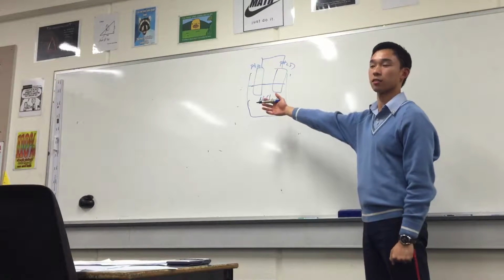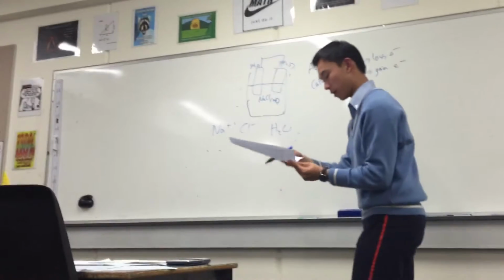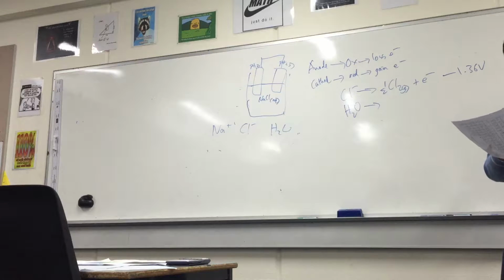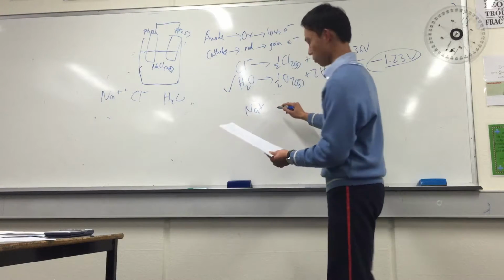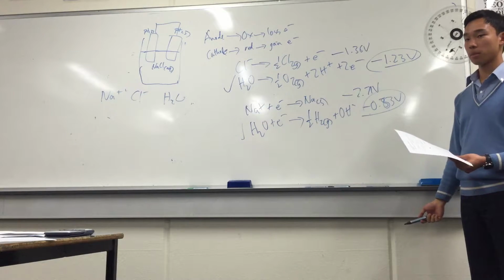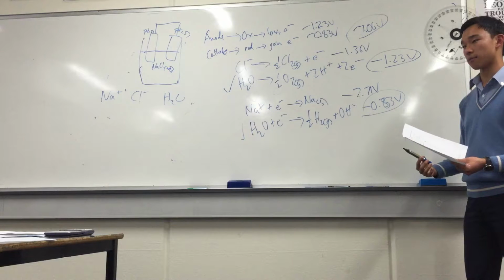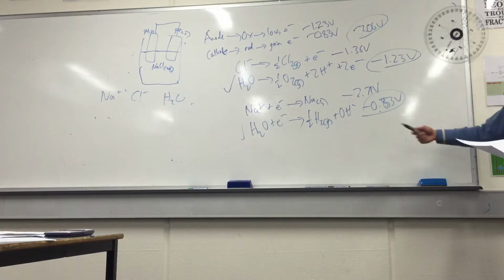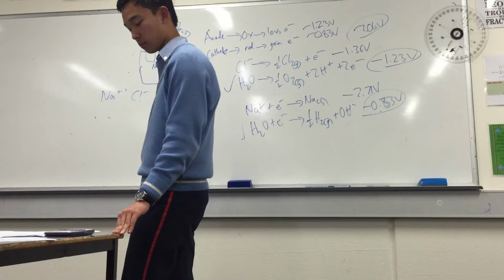Electrolytic Cells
How to answer Electrolytic Cells questions in the HSC